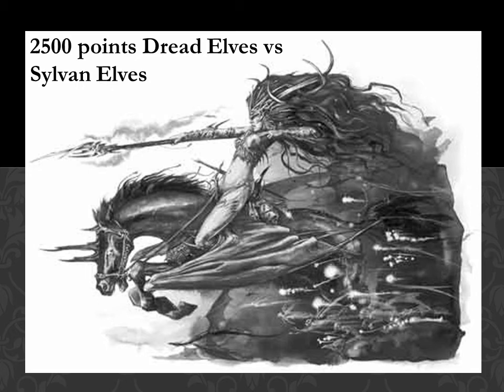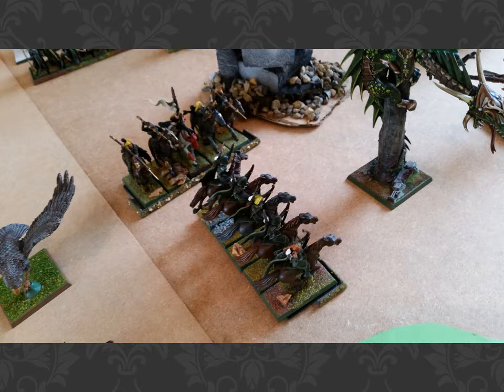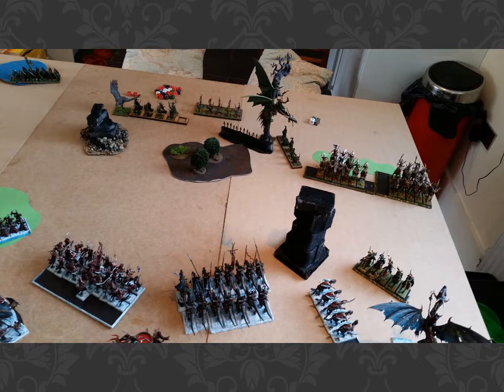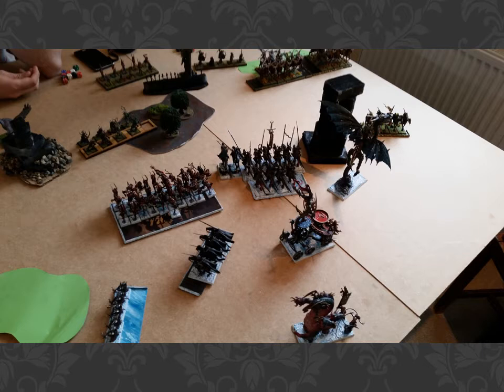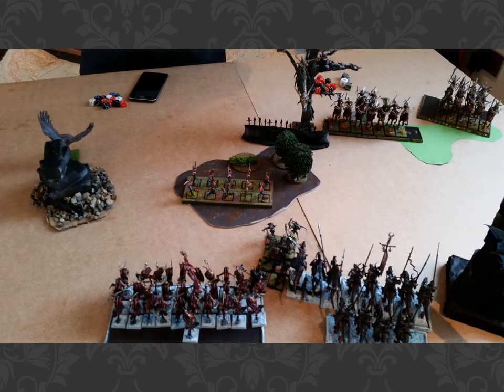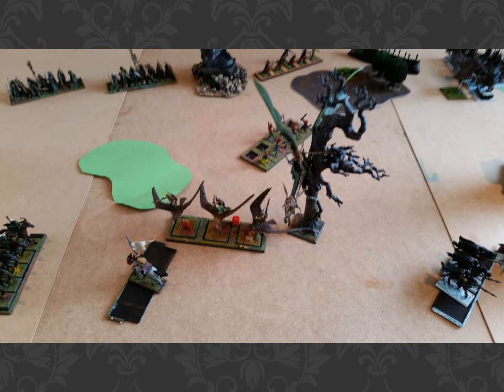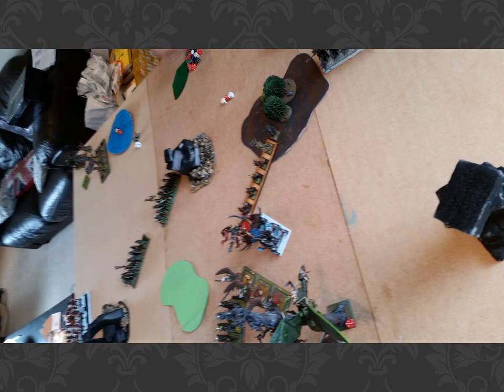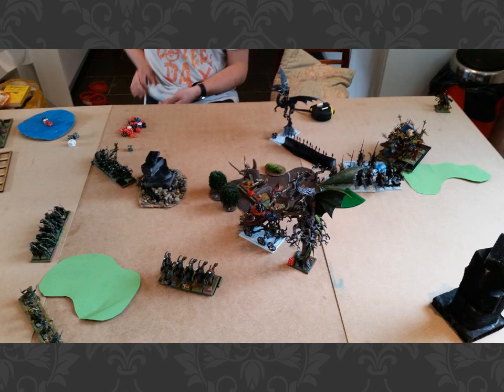Dread Elves vs Sylvan Elves. 2500pts Ninth Age. Battle Report #1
Apologies for the audio will sort it for the next one.